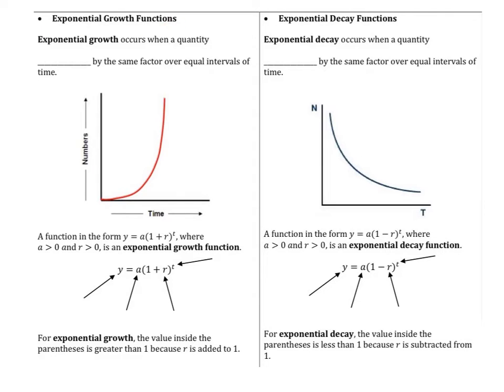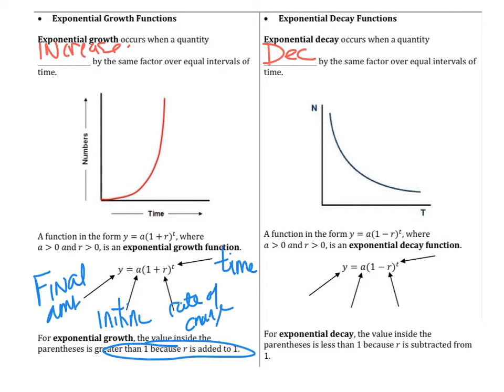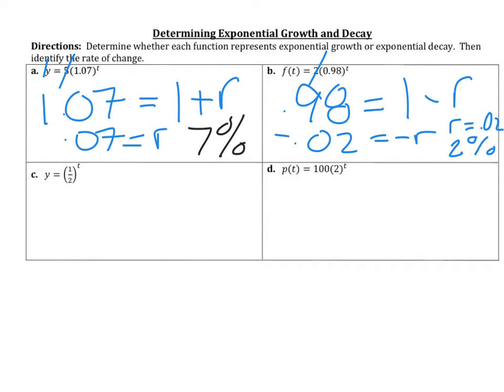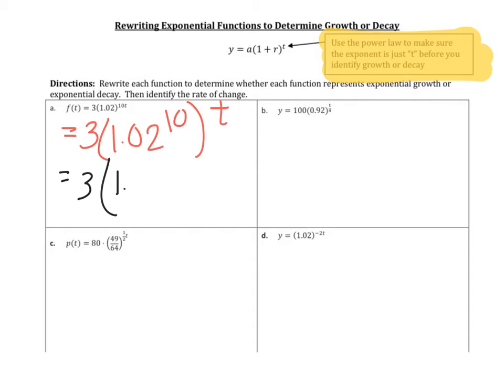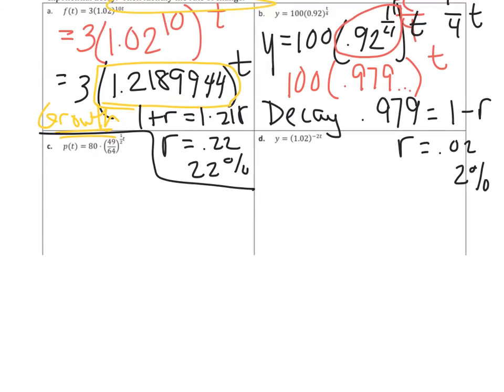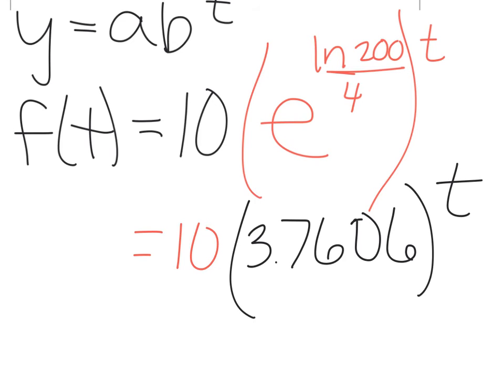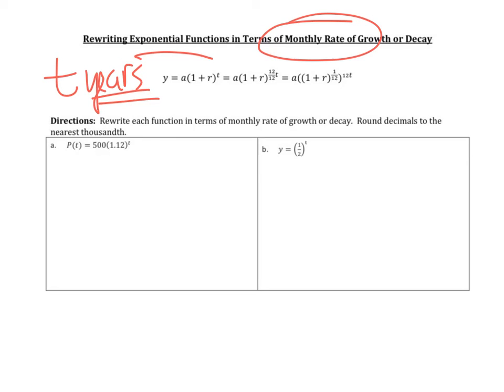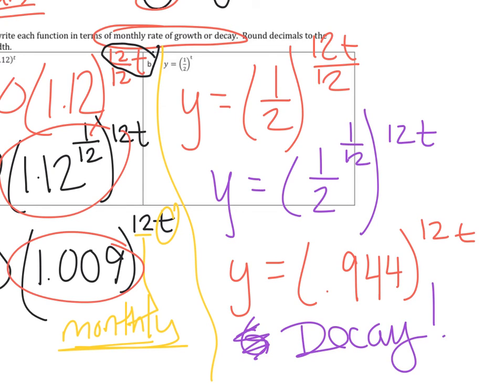identifying exponential growth and decay